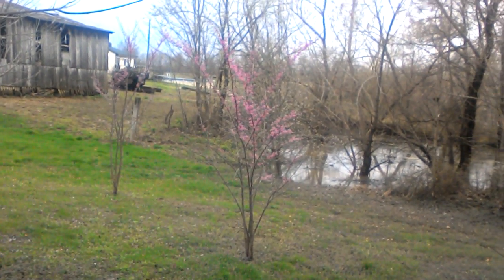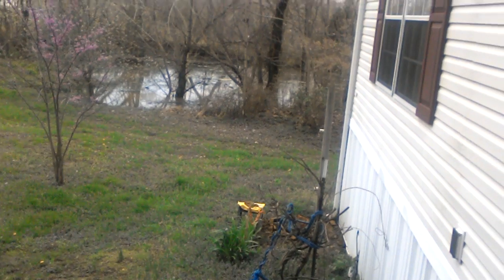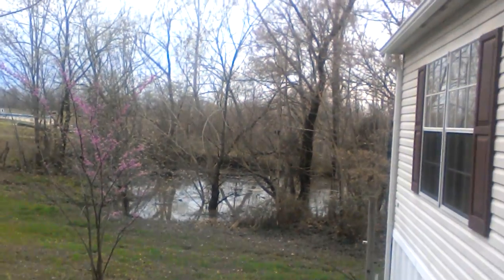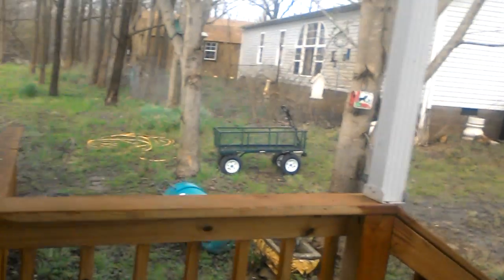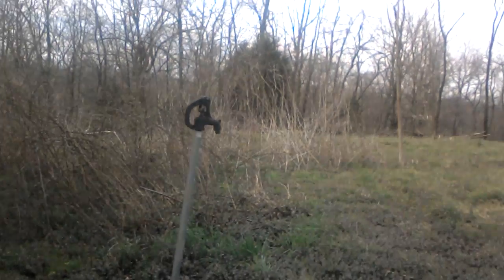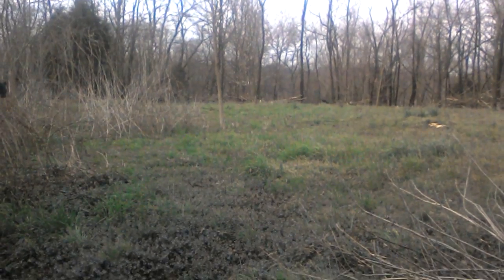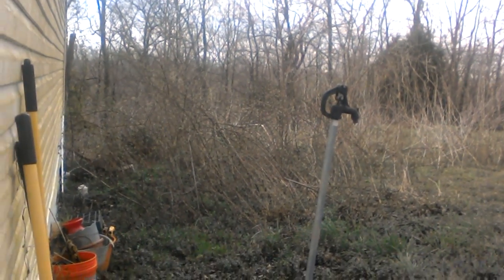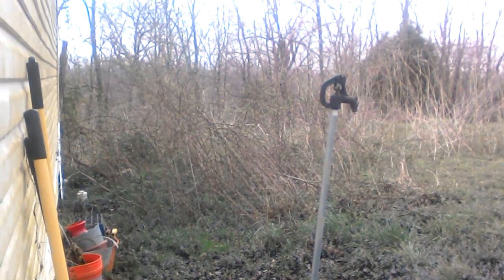Springtime around our house